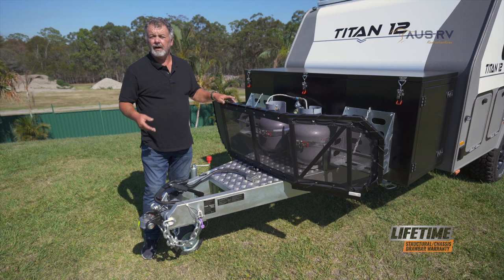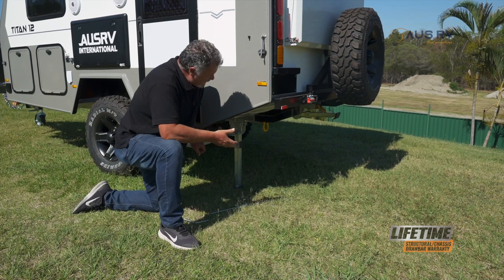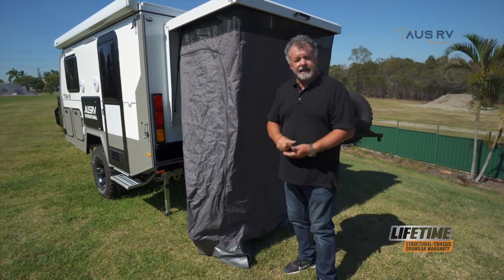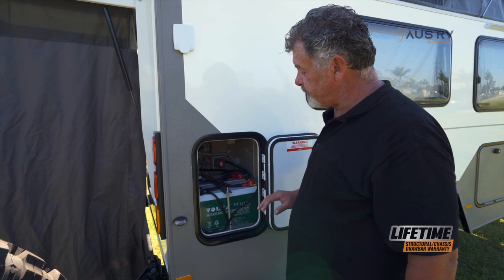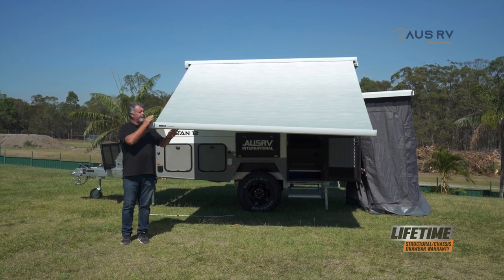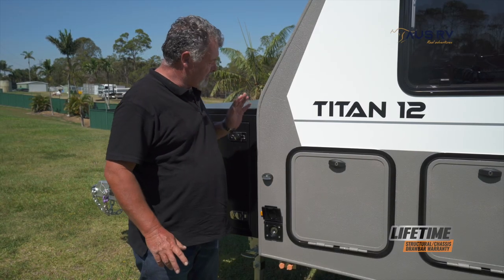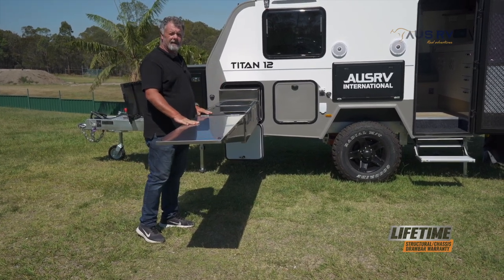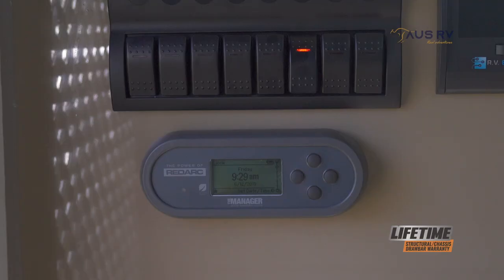How to: Setup AusRV Titan12